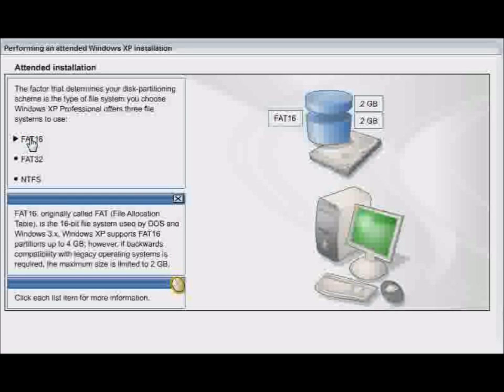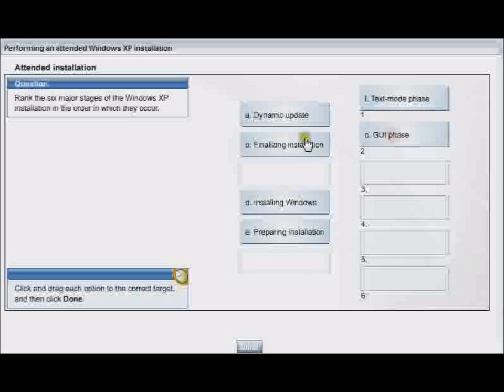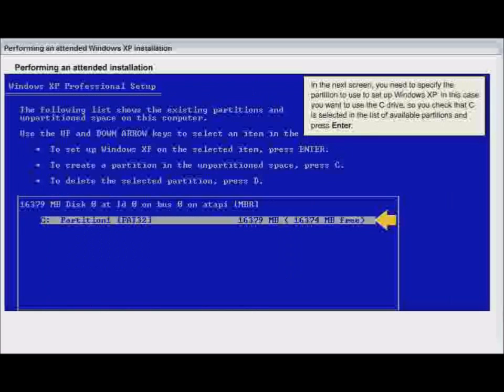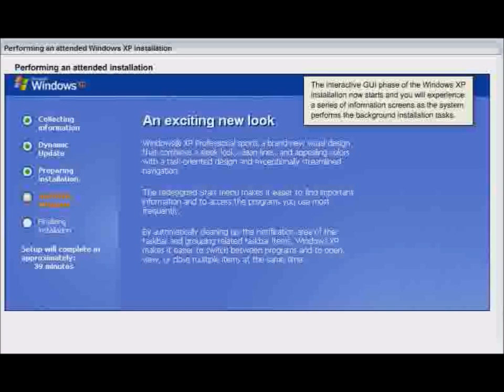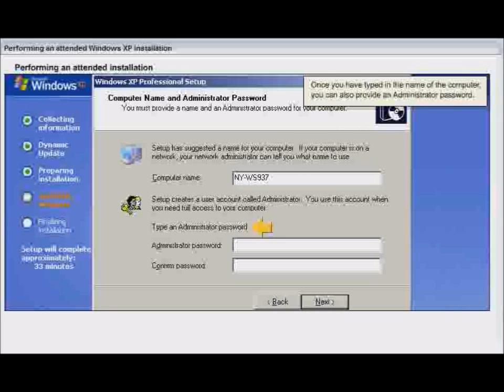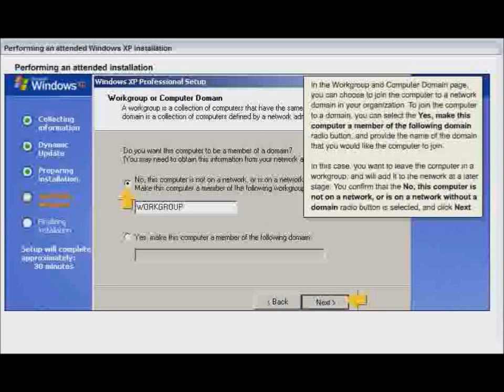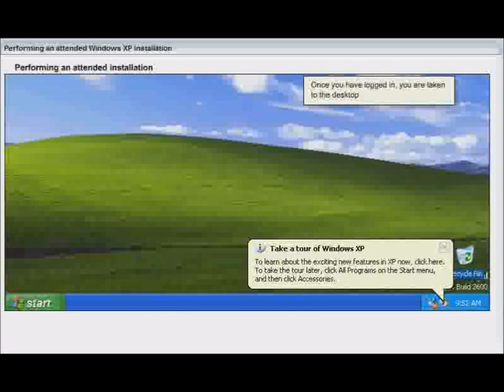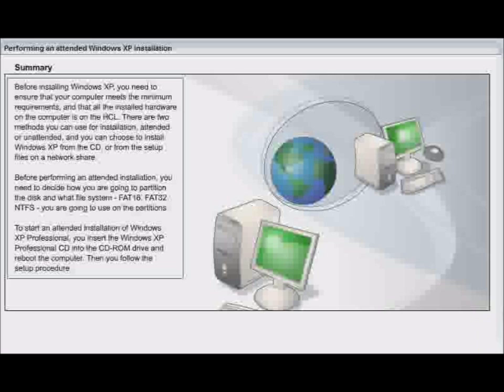Performing An Attended Windows XP Installation pt2